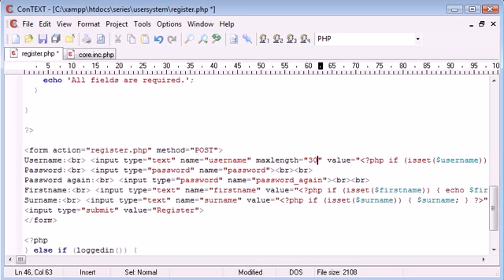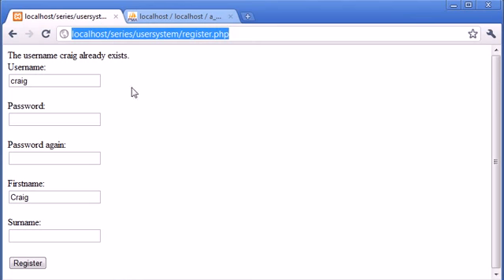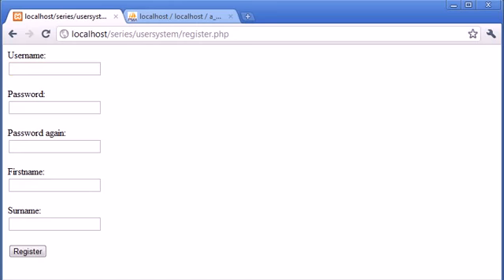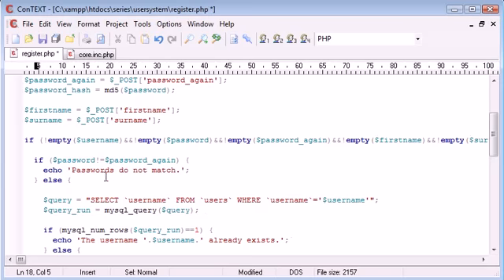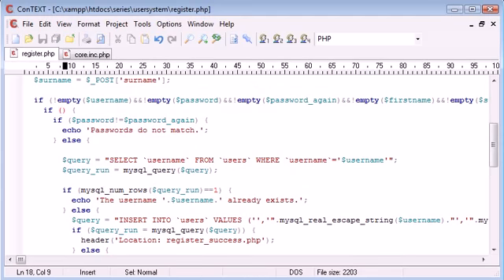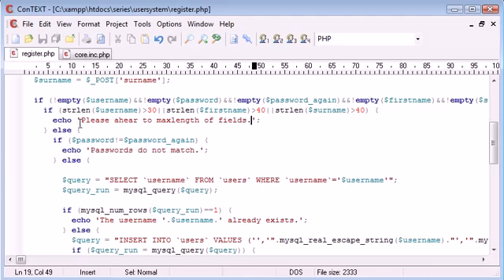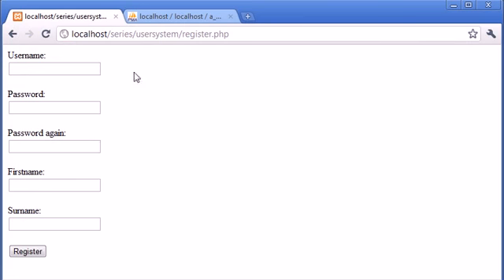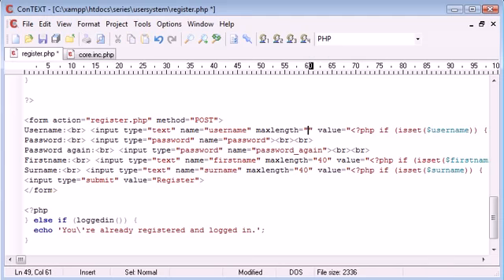150 More Validation Part 3 PHP Tutorials